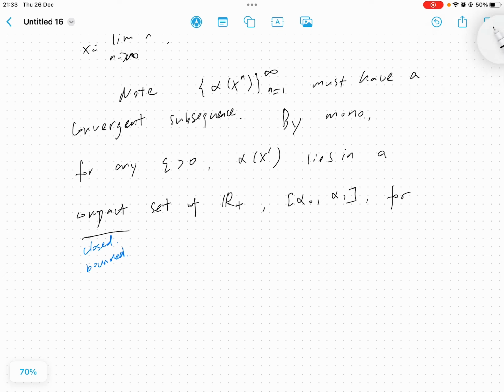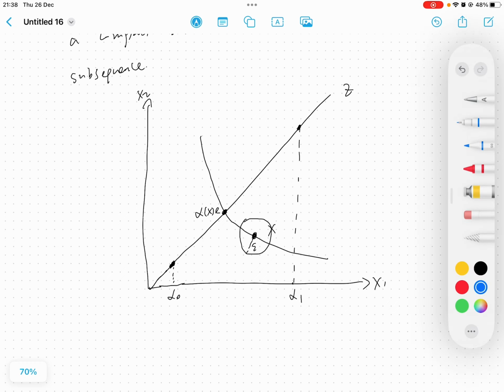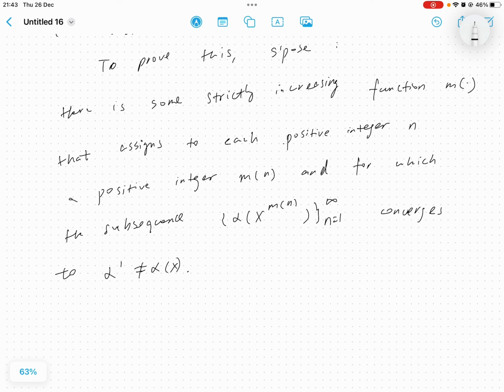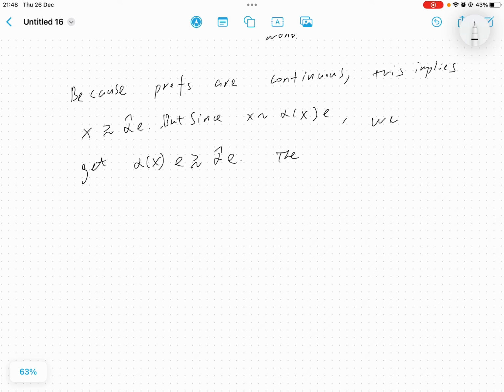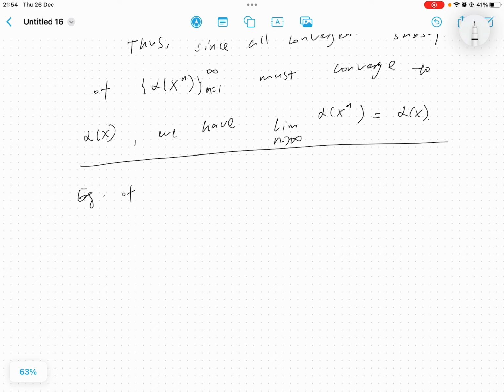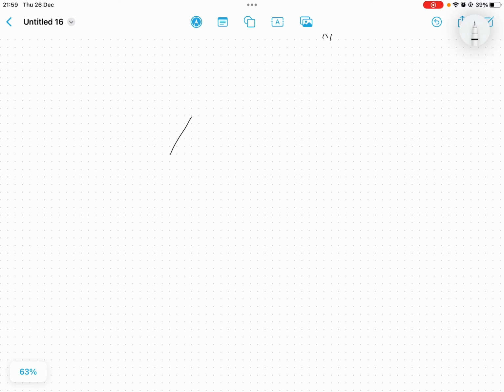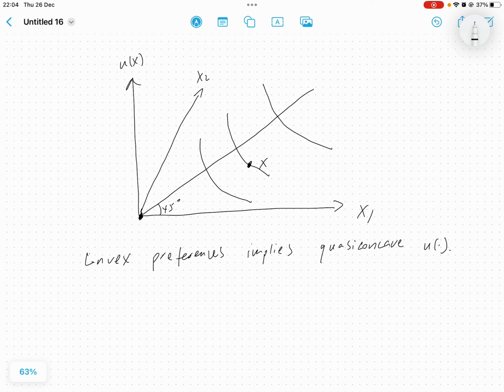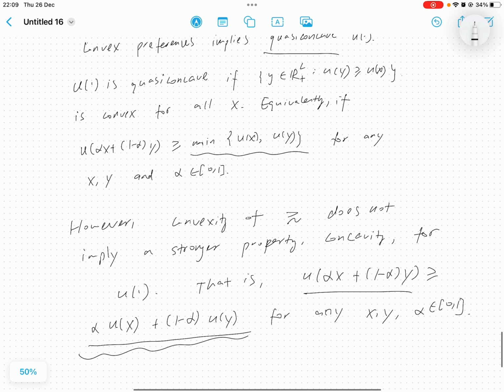Microeconomics 8-2 proof of existence of continuous utility